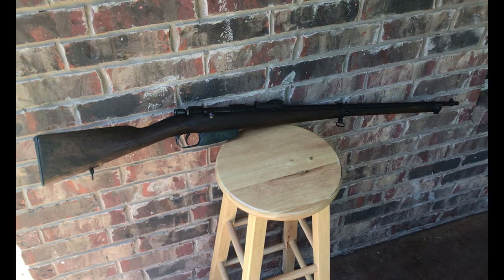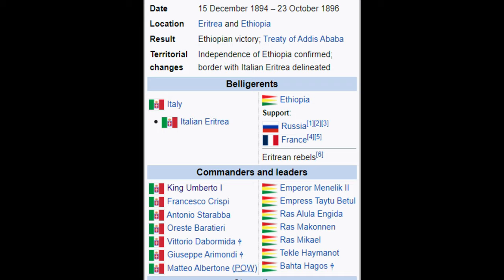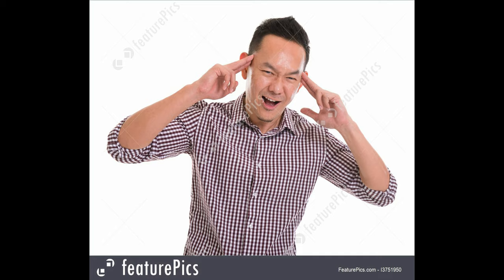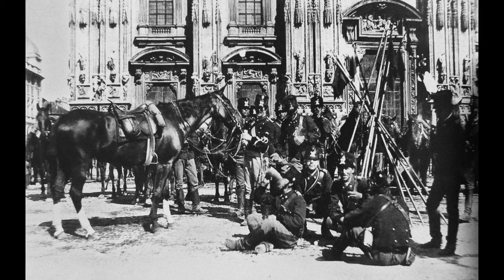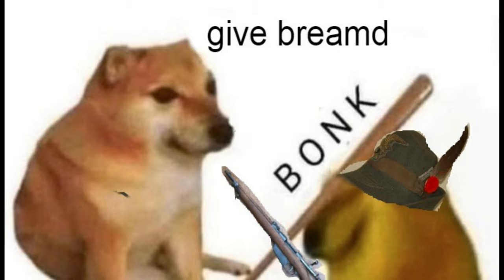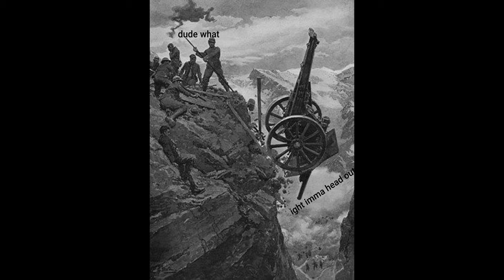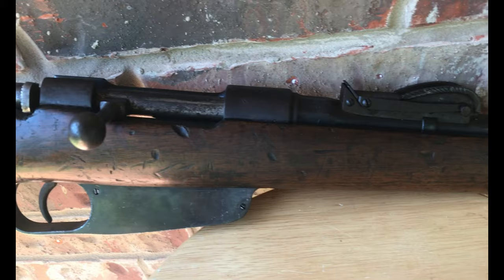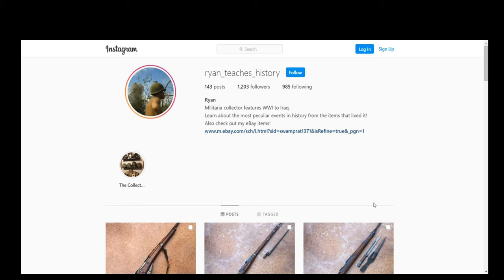Bava Beccaris Massacre (Carcano 1891 Rifle)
Lets get this bread
You're welcome for not using the "pizza song" Funiculì Funiculà.
Not sorry for all the other dead memes

Outro: Colonel Bogey March